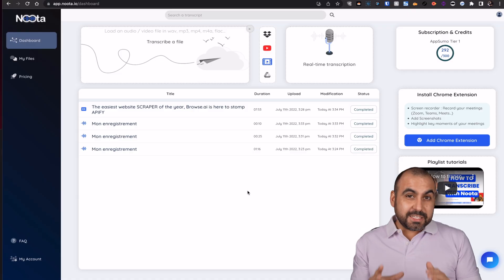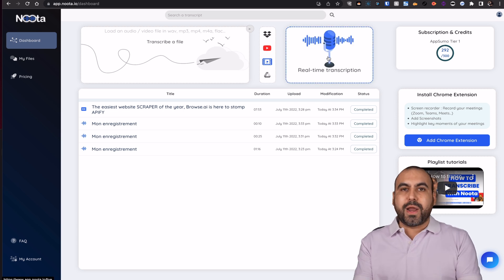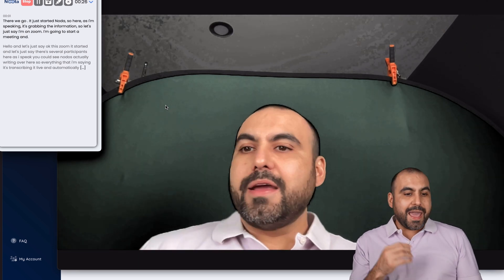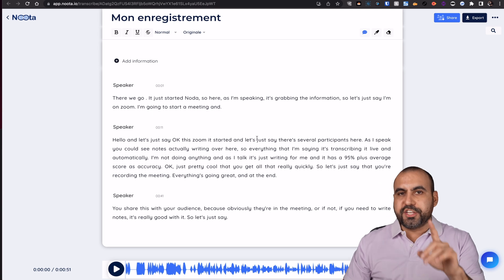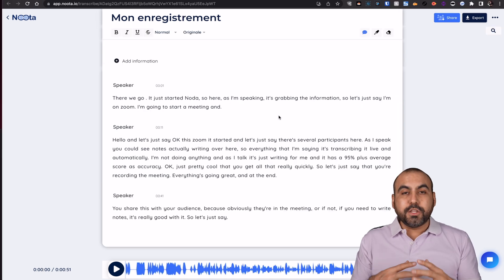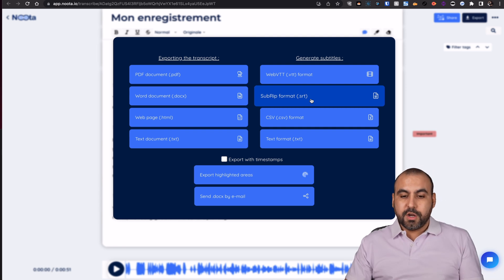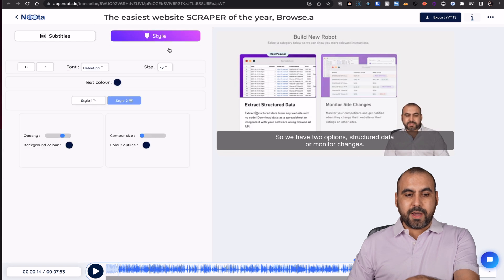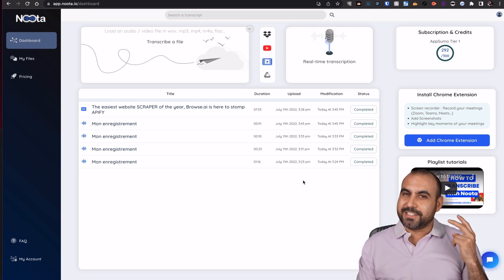This is how to transcribe a Zoom meeting and convert speech to text Noota Lifetime deal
How To Transcribe Zoom Meeting and Convert Speech To Text

The Zoom meeting transcription tool called Noota allows you to convert the speech to text and save it as a file on your computer. It will also give you the option of editing the text. Zoom meeting is a popular online conferencing tool. This tutorial will show you how to convert the Zoom meeting speech to text.

Timeline:

00:00 - Introduction to Noota and its functionality.
00:42 - Explanation of Noota's limited-time deal.
01:01 - Starting Noota via browser extension.
02:08 - Stopping the transcription and demonstrating how to download the audio.
03:06 - Demonstrating how to share the transcribed notes with others.
04:08 - Editing the transcription and changing text styles.
05:09 - Showing how to upload a video to Noota for transcription.
06:36 - Concluding thoughts and call to action.